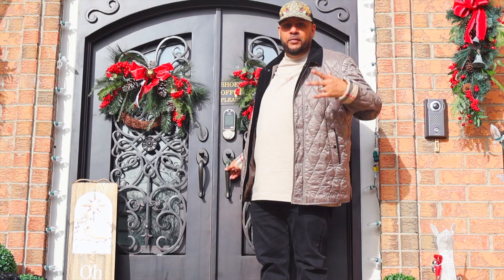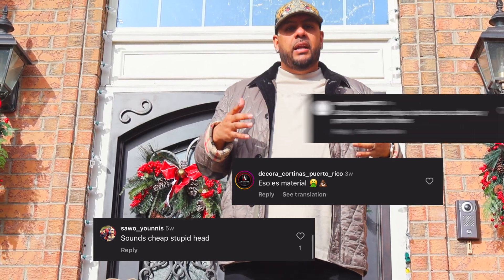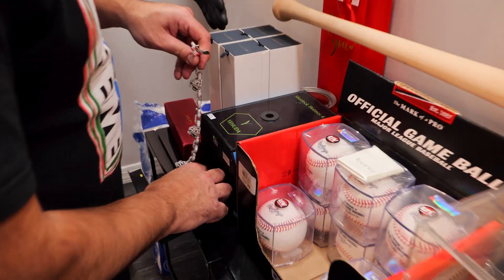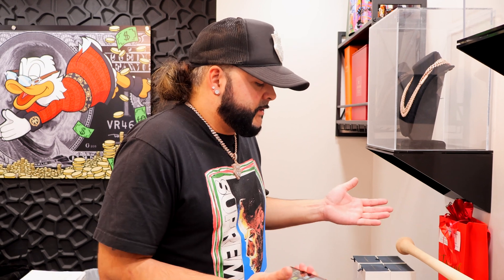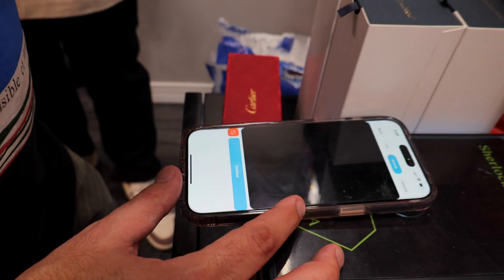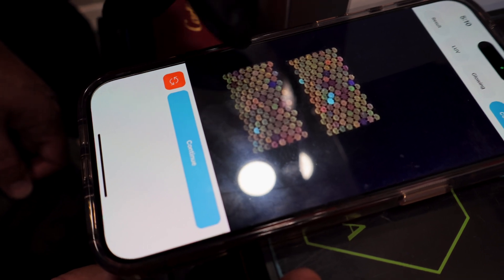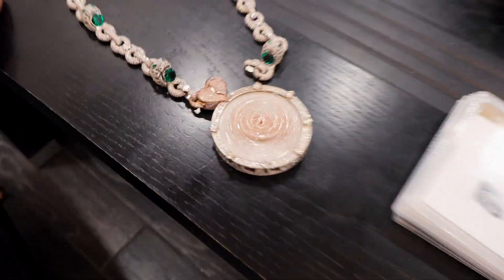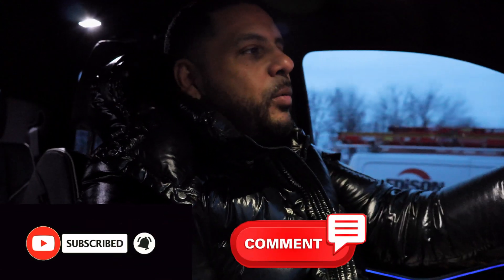El Alfa Chain is it real or CVD?😱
In this video we test El Alfa's chain in CVD machine to test for fake diamonds!